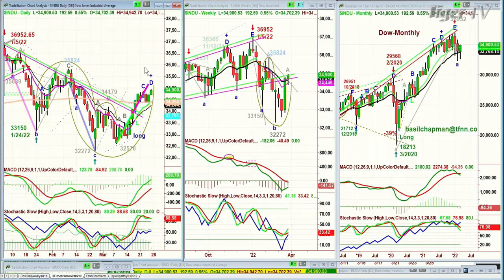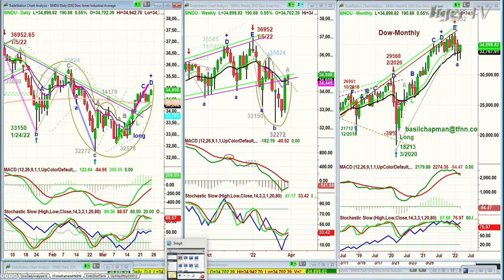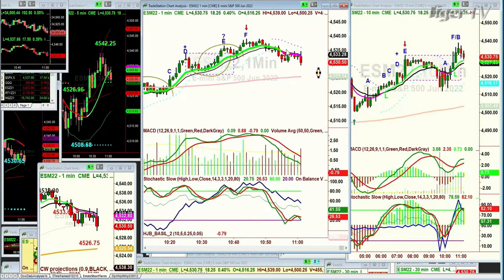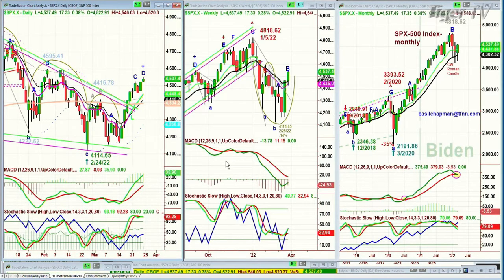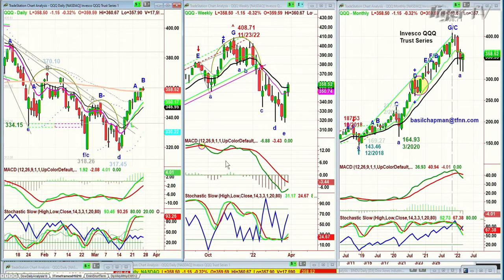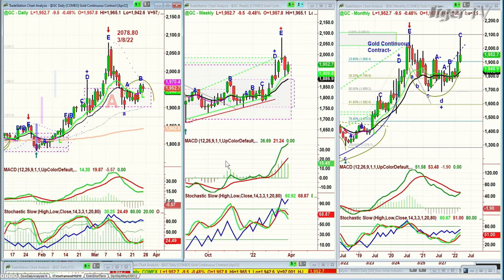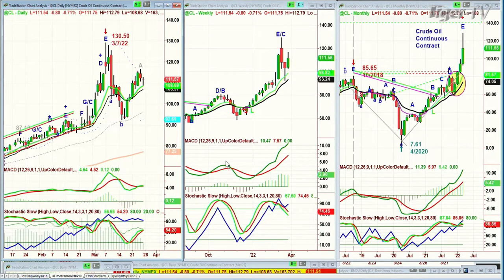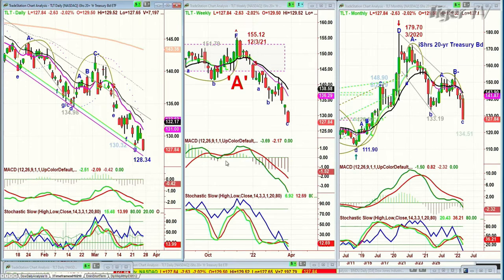March 25th, 11AM ET Market Update on TFNN - 2022